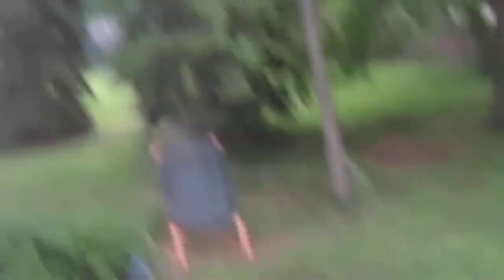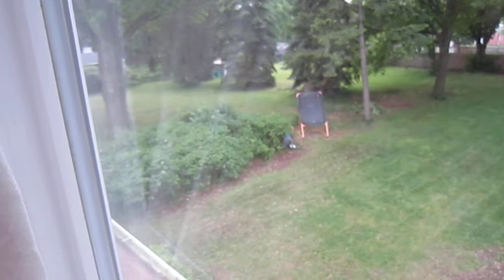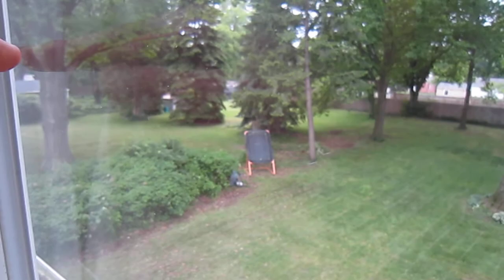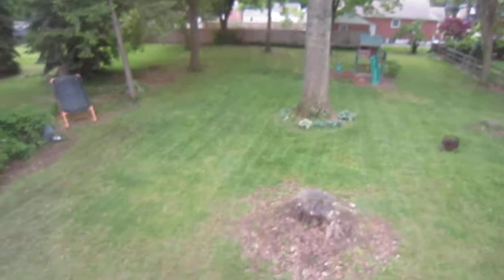What Chigger Bites Look Like!!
I think these are Chigger Bites. I don't know if they are or not. We think they are. Have a great day!!